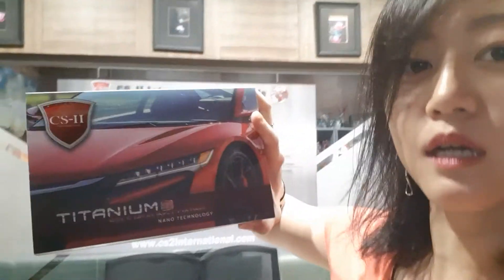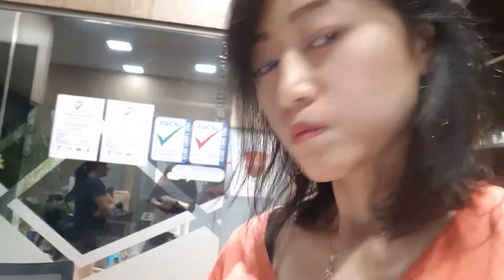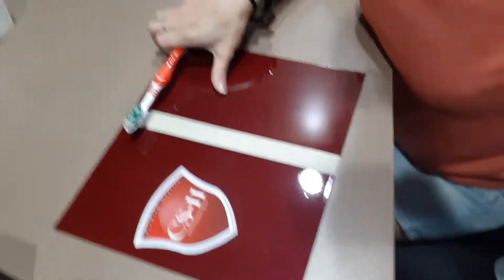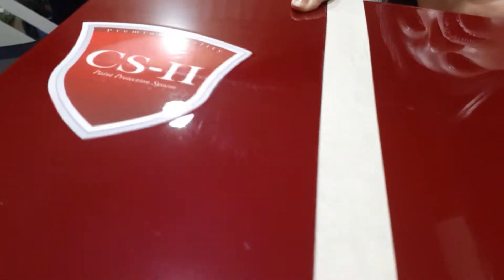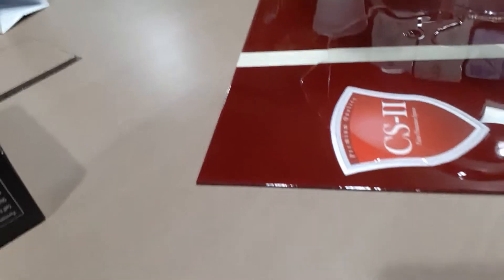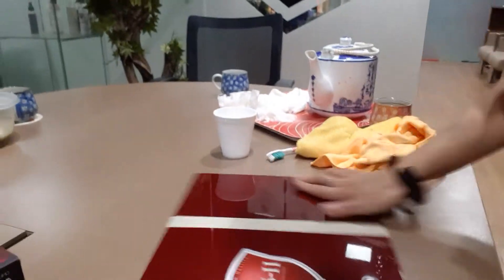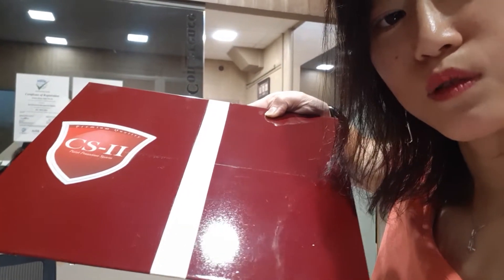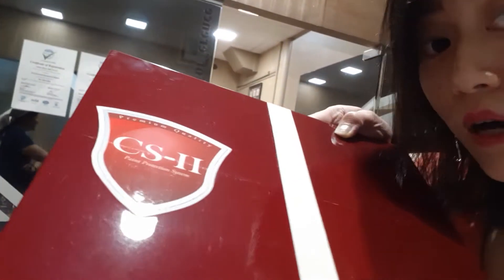CS-II Titanium Self Healing Nano Technology COATING REVIEW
Is there such thing as Self Healing Coating? Ok, i've got the chance to try it myself after learning from the Expert, business owner Mr Chang How from CS-II International HQ at Singapore
I'm going to try demo it to you :)
Watch with an open mind & heart :)
If you're using this coating, do share your views...
I've not tried it... and I would love to...
Empowered by @JoyceLuabiasa